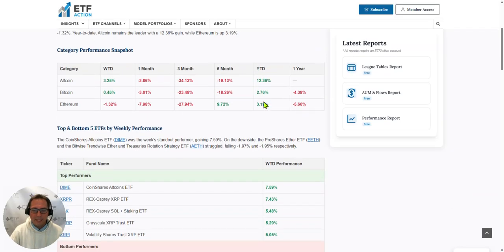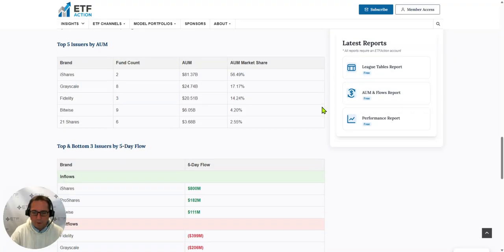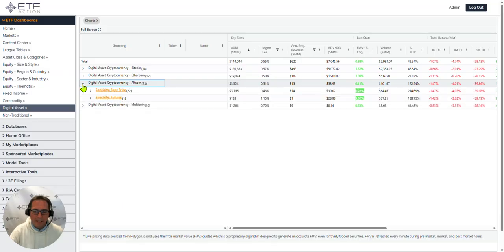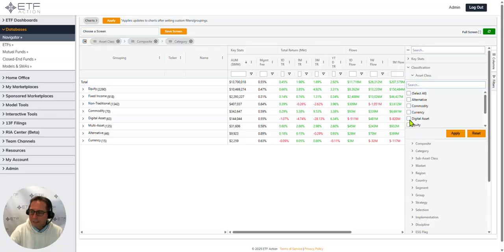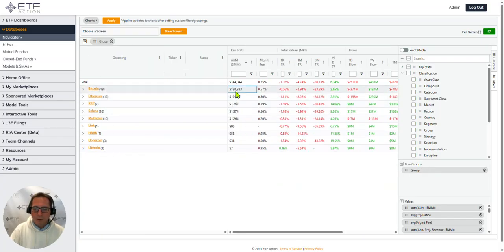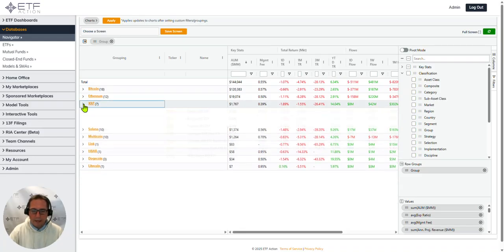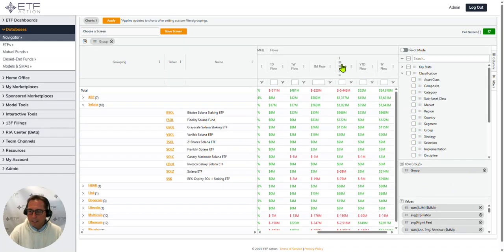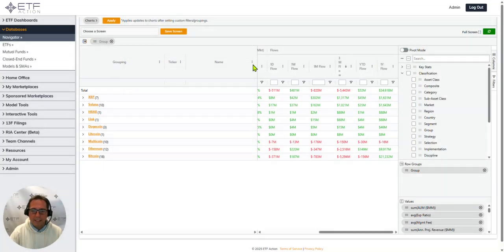Crypto ETF Rotation: Tracking the Rise of Altcoin Inflows (XRP & Solana)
In this week’s ETF Action "Quick Hitter," Mike Akins breaks down the latest flows and trends for the week of January 12, 2026. While the "Big Two" (Bitcoin and Ethereum) have seen combined outflows of over $8 billion in the last 90 days, a new trend is emerging: consistent demand for Altcoin ETFs.

Mike walks through the material growth in XRP and Solana funds and provides a step-by-step tutorial on how to use the ETF Action Database Navigator to drill down into specific token-level data.

In this video, you’ll learn:

The latest flow data for Bitcoin and Ethereum ETFs.

Which Altcoin ETFs are gaining scale (XRP and Solana highlights).

How to use the "Group" classification filter to identify specific tokens being tracked by ETFs.

A "cheat code" for saving your custom digital asset screens in the ETF Action platform.

Explore the Data: [Link to ETF Action Website]

Weekly Recaps: Check out our 19-channel weekly recap reports available now on the platform.

Timestamps: 0:00 – Introduction & Weekly Recap Updates 0:33 – Crypto Market Context: Bitcoin & Ethereum Flows 1:10 – The Growth Trend in Altcoin ETFs 2:00 – Platform Tutorial: Using the Database Navigator 2:45 – Deep Dive into XRP and Solana ETF Data 3:54 – Pro-Tip: Saving Your Custom Crypto Screens 4:14 – Wrap Up